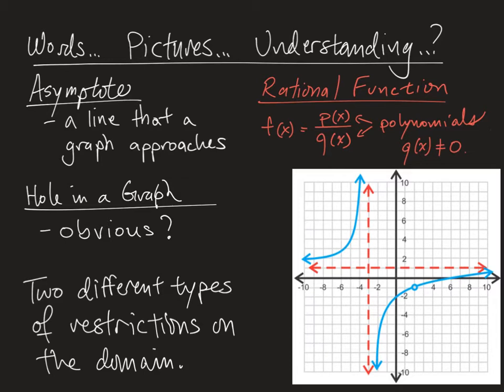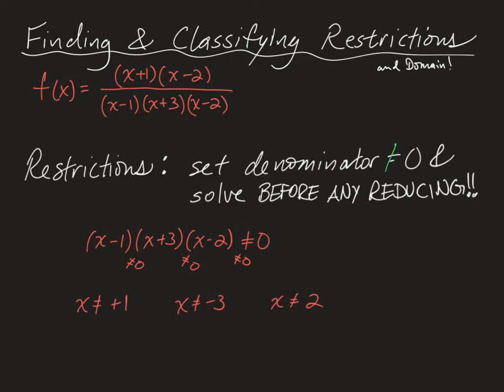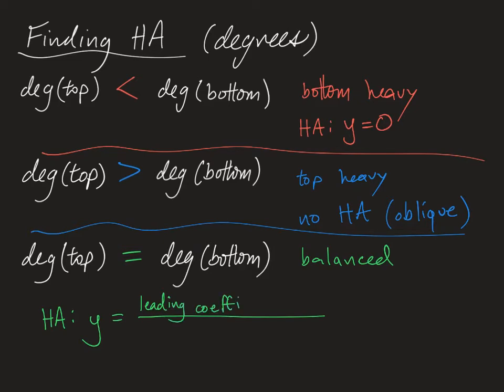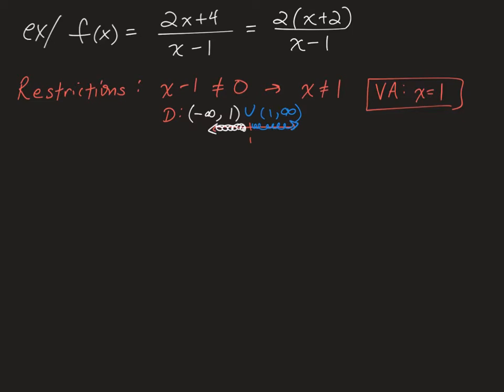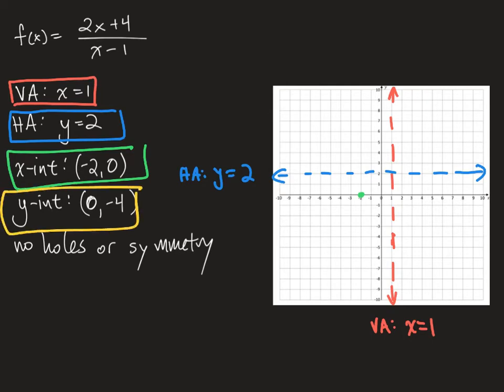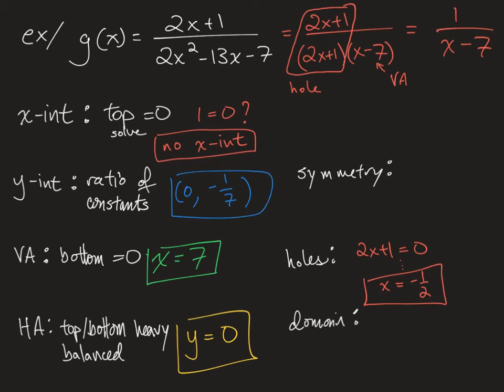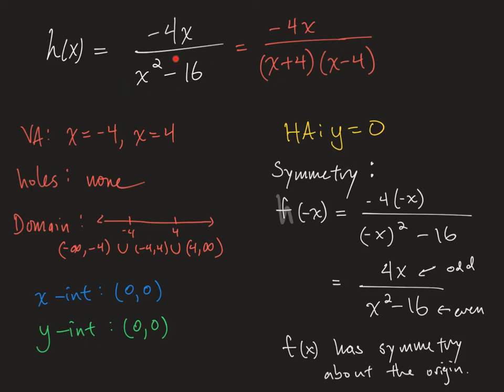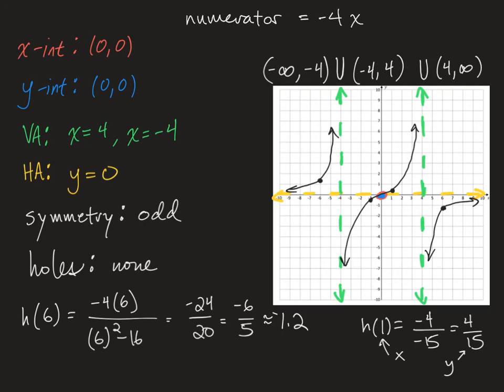Rational Functions - - See Description for Breakdown of Video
Learn about characteristics of rational functions and how to use them to graph.

Corresponds to Section 3.5 in my college algebra courses

00:00 - Introduction
01:05 - Characteristics of a Rational Function
05:17 - Restrictions on the Domain (Vertical Asymptotes and Holes)
12:03 - Finding Horizontal Asymptotes
17:54 - Process for Graphing Rational Functions
19:17 - Graphing Example 1
30:35 - Graphing Example 2
38:06 - Graphing Example 3 - For this one, pause the video to see if you can find all of the characteristics.  The graph of this one is a little bit 'odd' (pun 100% intended because I need to keep my dad card)